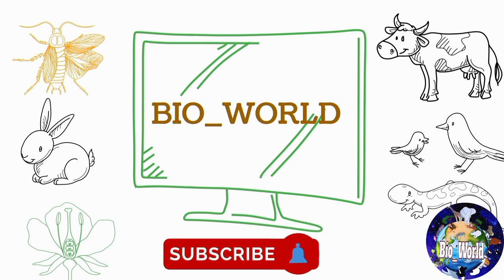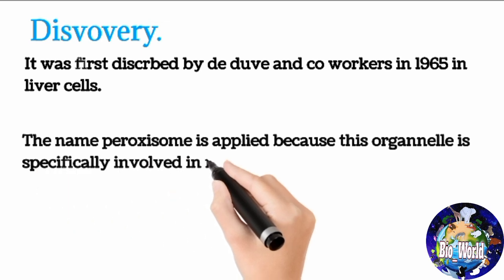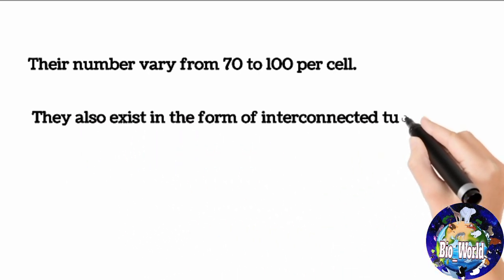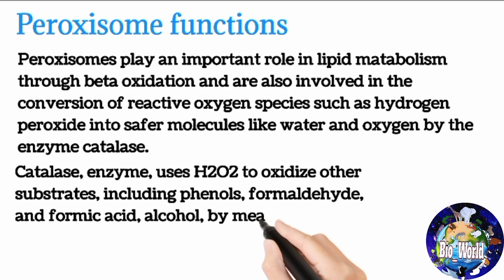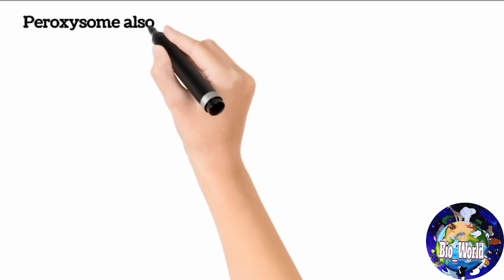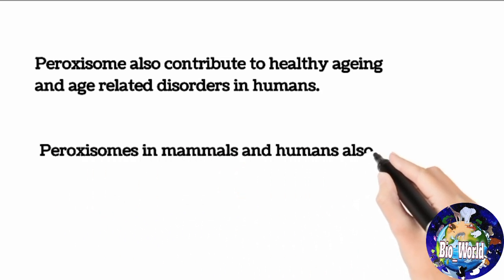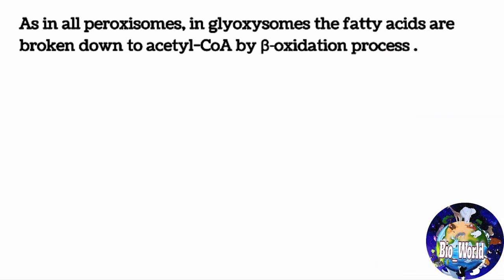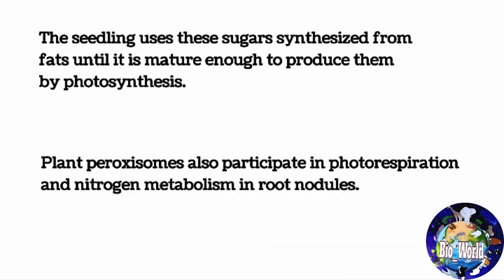Cell : The Unit of Life - Peroxisome and Glyoxisome | Bio World | Mohammad Asghar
What are Peroxisomes?

Peroxisomes are small vesicles, single membrane-bound organelles found in the eukaryotic cells.

It contain oxidative enzymes such as peroxidase, catalase, de amino acid oxidase, for breaking down toxic molecules into safer molecules.
Peroxysomes are also found in protozoans, yeast and higheir plants

The name peroxysome is applied because this organnelle is specifically involved in formation and decomposition of hydrefen per oxide.
 H²O²___H²O+½O².

Disvovery.
It was first observed by de duve and co workers in 1965 in liver cells.

Peroxisome Structure.

Peroxysomeb is surrounded by a single biomembrane.  It has a granular matrix compriding various enzymes and molecules to be matabolised.

Peroxisomes vary in shape, size and number depending upon the energy requirements of the cell  and environmental conditions.

For example, in baker's yeast ,it has been observed that, with good glucose supply, only a few, small peroxisomes are present.
In contrast, when the yeasts were supplied with long chain fatty acids as sole carbon source up to 20 to 25 large peroxisomes can be formed.

Peroxysome is about 0.6 to 0.7 um in dimeter.  Their number vary from 70 to 100 per cell. They also exist in the form of interconnected tubules in liver cells known as peroxisome reticulum.

The enzymes involved in lipid metabolism are synthesised on free ribosomes and selectively imported to peroxisomes.

Peroxisome Function.

Peroxisomes play an important role in lipid matabolism through beta oxidation and are also involved in the conversion of reactive oxygen species such as hydrogen peroxide into safer molecules like water and oxygen by the enzyme catalase.

Catalase, enzyme, uses H2O2 to oxidize other substrates, including phenols, formaldehyde, and formic acid, alcohol, by means of the peroxidation reaction; thus eliminating the poisonous hydrogen peroxide in the process.

This reaction is important in liver and kidney cells, where the peroxisomes detoxify various toxic substances that enter the blood. About 25% of the ethanol that humans consume by drinking alcoholic beverages is oxidized to acetaldehyde in this way.

In animal cells, the long fatty acids chains are converted to medium chain fatty acids, which are subsequently shuttled to mitochondria where they eventually are broken down to carbon dioxide and water.

In yeast and plant cells, this process is carried out exclusively in peroxisomes.

Peroxysome also take part in the formation of plasmalogen in animal nerve cells. Plasmalogen is the most abundant phospholipid in myelin sheet of nerve cells.

Peroxisomes also play a role in the production of bile acids important for the absorption of fats and fat-soluble vitamins, such as vitamins A and K.

uric acid oxidae enzyme is absent in humans, explaining the disease known as gout, caused by the accumulation of uric acid.

Peroxisome also contribute to healthy ageing and age related disorders in humans.

Peroxisomes in mammals and humans also contribute to anti-viral defense. and the combat of pathogens.

Glyoxisome.

Glyoxysomes are specialized forms of peroxisomes found in plants particularly in the fat rich tissues and germinating seeds and also in filamentous fungi.

Seeds that contain fats and oils include corn, soybean, sunflower, peanut and pumpkin.

It contains enzymes such as glycolic acid oxidase and catalase.

As in all peroxisomes, in glyoxysomes the fatty acids are oxidized to acetyl-CoA by β-oxidation process . When the fatty acids are oxidized hydrogen peroxide (H2O2) is produced as oxygen (O2) is consumed.Thus the seeds need oxygen to germinate.

Besides, glyoxysomes possess additionally the key enzymes of glyoxylate cycle (isocitrate lyase and malate synthase) which accomplish the glyoxylate cycle.
Glyoxisome also possess the enzymes to produce intermediate products for the synthesis of sugars by gluconeogenesis.

The seedling uses these sugars synthesized from fats until it is mature enough to produce them by photosynthesis.

Plant peroxisomes also participate in photorespiration and nitrogen metabolism in root nodules.